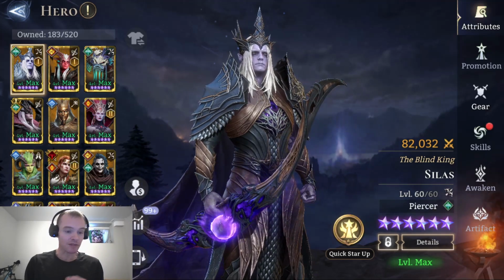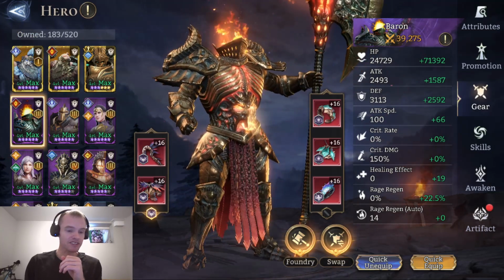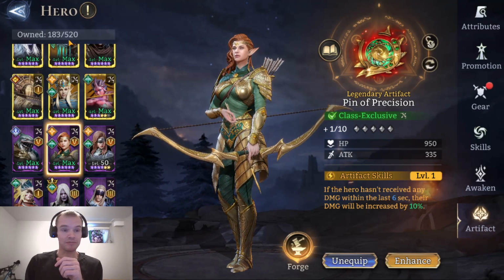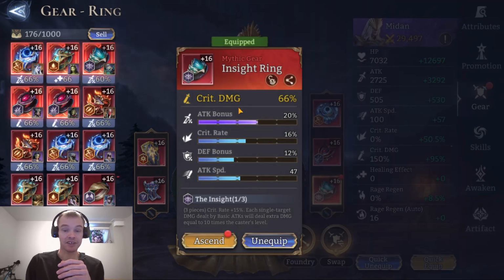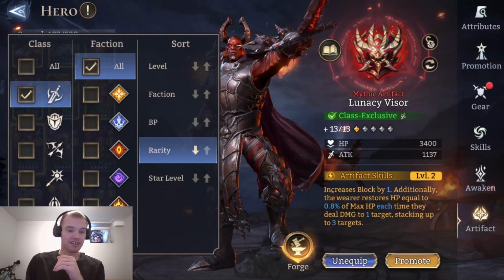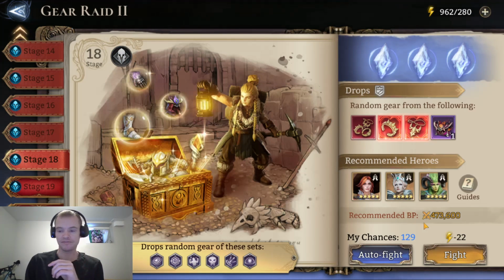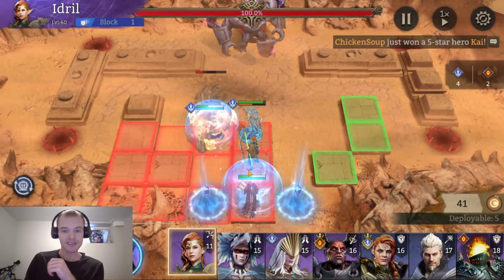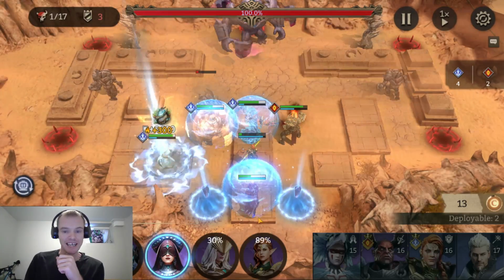GR2-18 Easy clear strategy (no Power of Dominance) no legendary heroes - Watcher of Realms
Here is the Healer sandwich strategy I used for my first time clear.  This fight is only about surviving.  The damage is a secondary concern.  Hope this footage can help you progress.